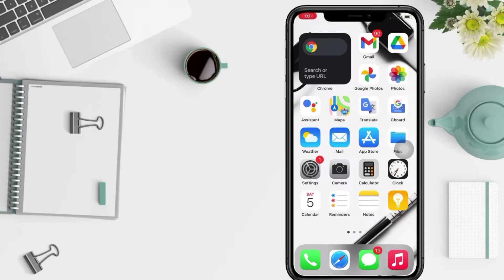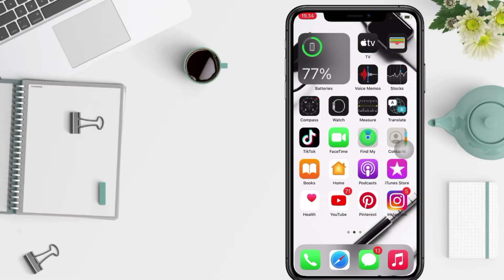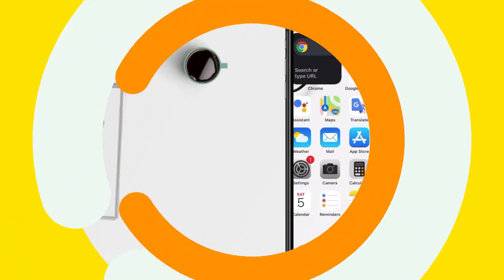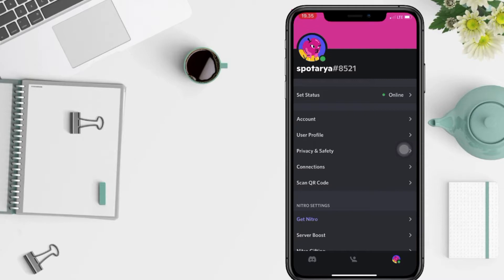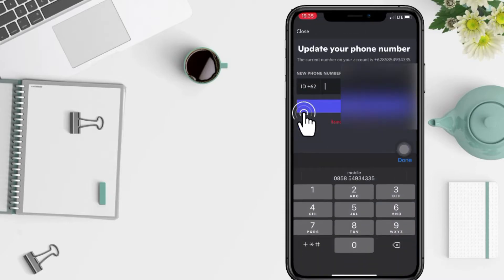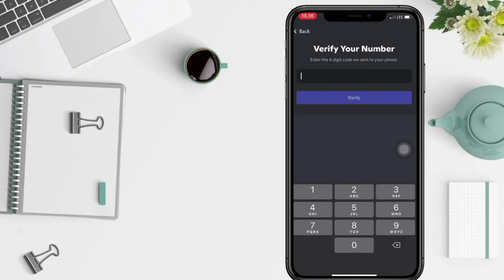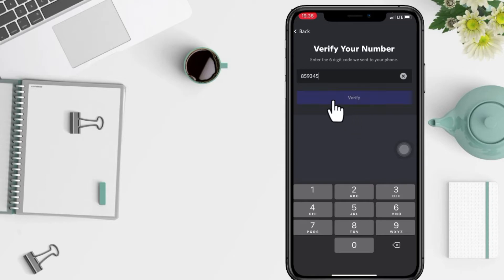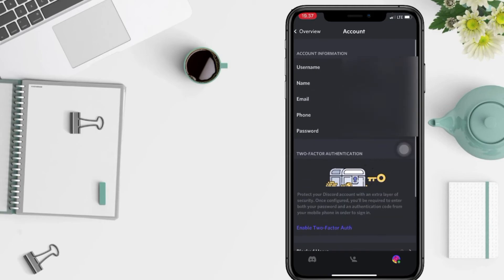How To Change Discord Phone Number 2022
Hi guys, in this video I'll show you how to change discord phone number.

*this video is related to :
how to change discord phone number
how to change phone number on discord
change phone number in discord account